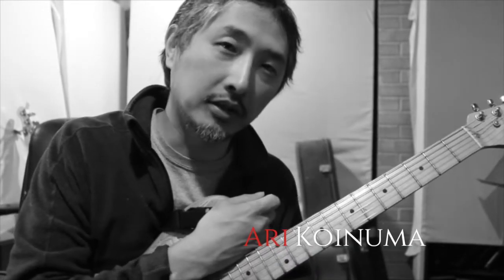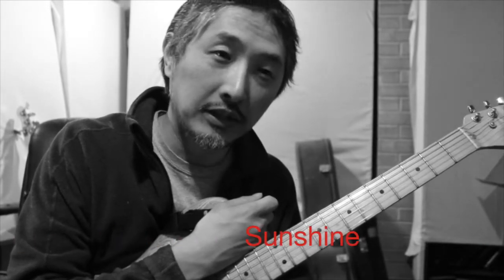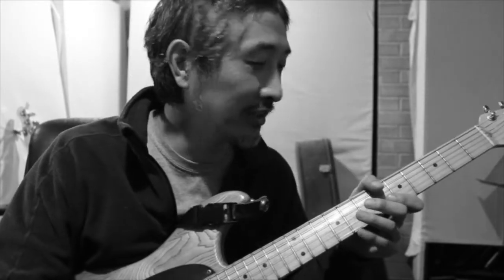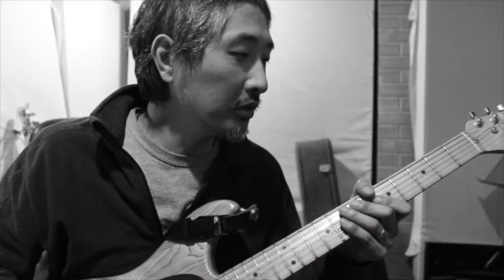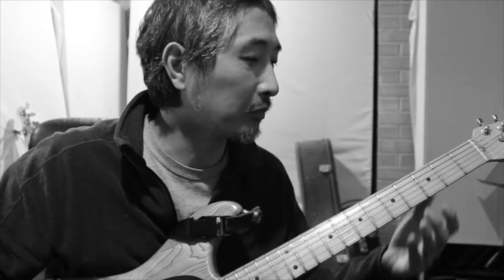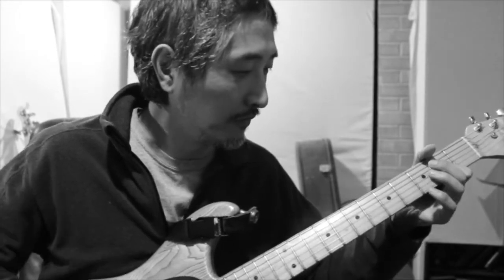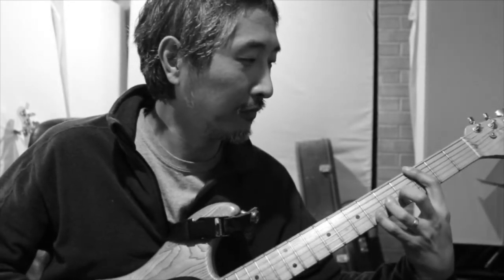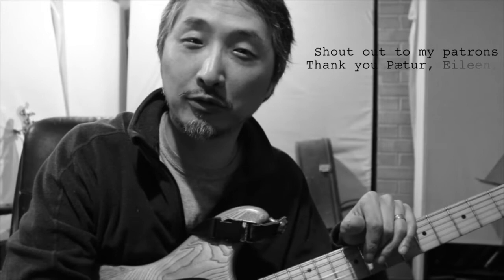Why This Song Is Impactful #51: Alice in Chains "Sunshine"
This deep cut off of Alice in Chains' first album Facelift demonstrates ample songwriting maturity for a young act.  Learn how they craft the "sickly" sound of their signature grunge metal.

"Impactful" music is a school of thought around how some music hits us deep inside and becomes meaningful.  Creating such music is my primary interest, so approaches and techniques I learn from other people's songs are from that perspective.

** Please read this bit **

Hey, thanks for checking out my video.  I'm Ari Koinuma.  I'm a Japanese-born, Minnesota (USA) based rock songwriter / guitarist /singer.  My mission is to spread "impactful" music -- songs that hits you somewhere deep inside.  I have two acts: Minnasia is my rock duo with vocalist Voua 'Bob' Yang, and Aristotle's Hope is my solo project.

If you enjoy what I do, please help me make more!

Look forward to connecting with you -- enjoy!